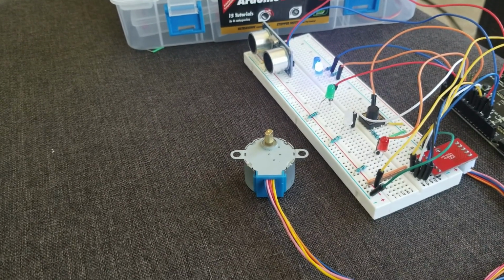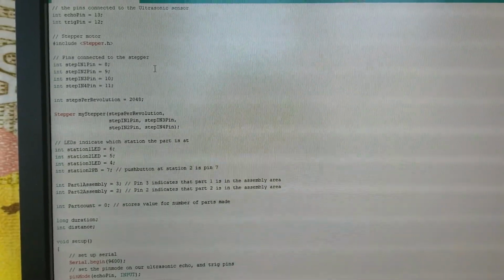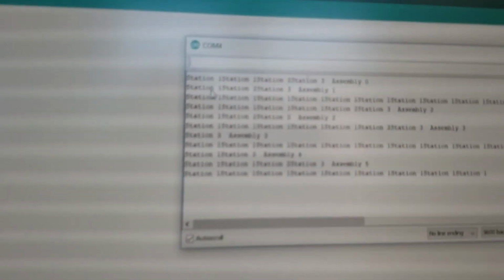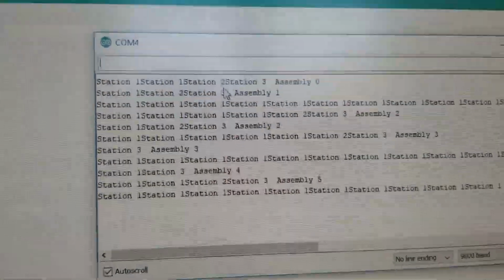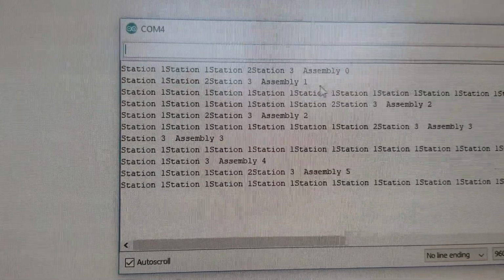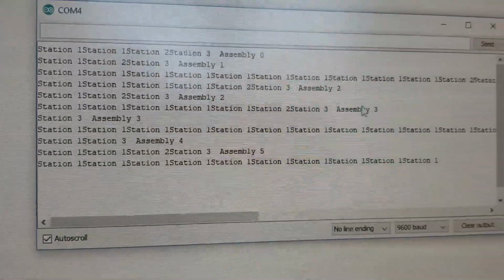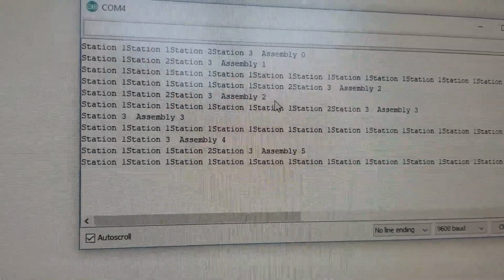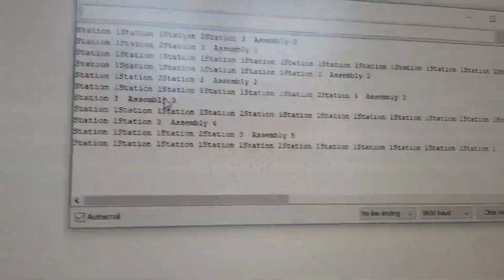Programming, Final Lab: Assembly Line